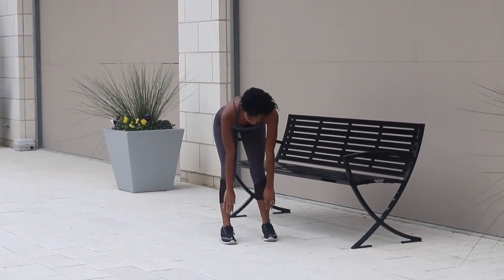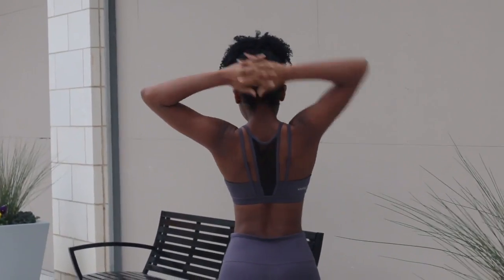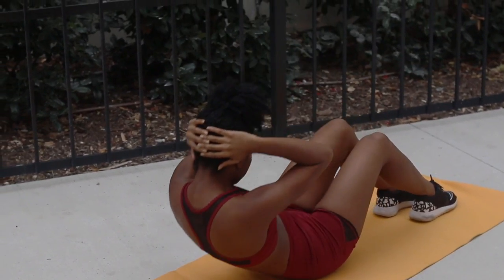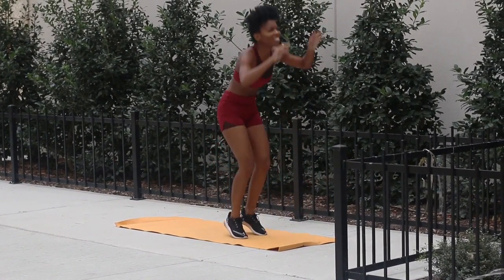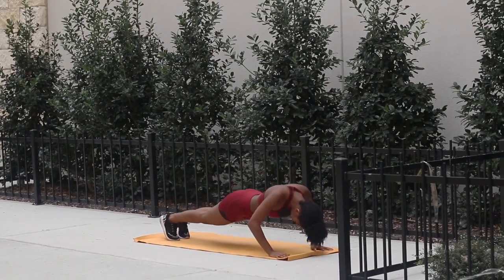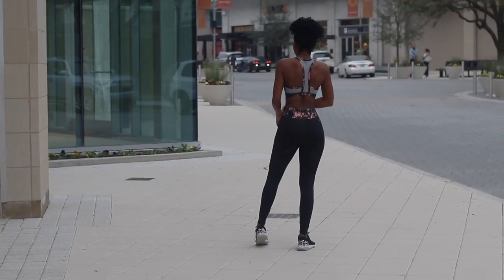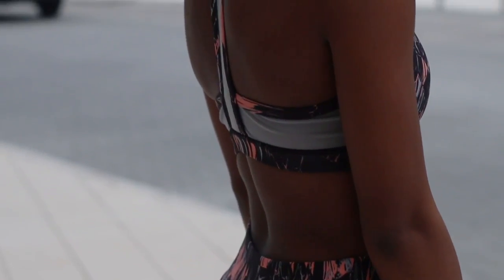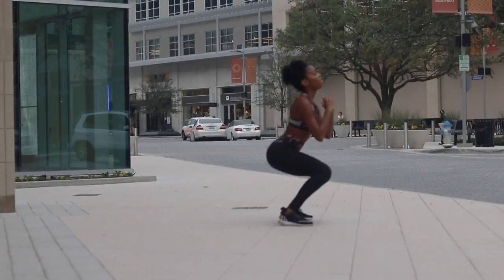Slim Hourglass Workout Routine Ft. Adore Me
All of my gym wear is from Adore me!
I love their stuff! Be sure to check out their black Friday and Cyber monday sale.

I’m naturally thin with small curves so I don’t do much cardio, I do a lot of lifting and toning.